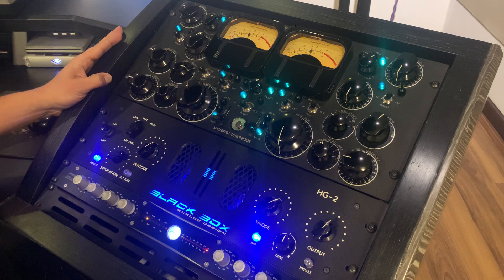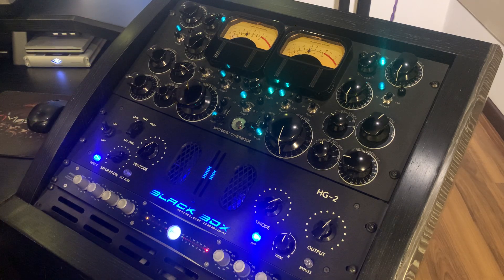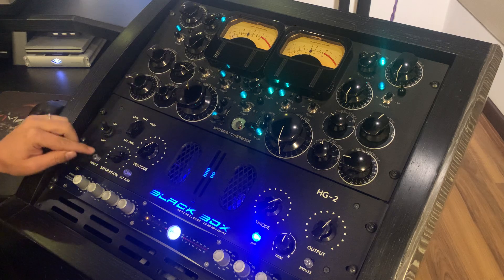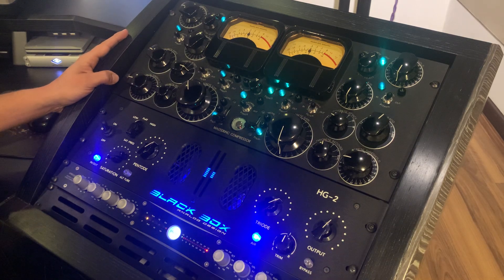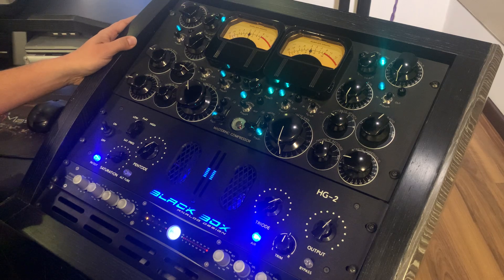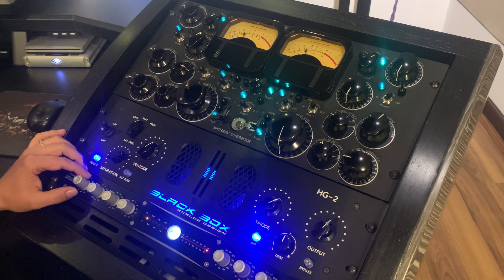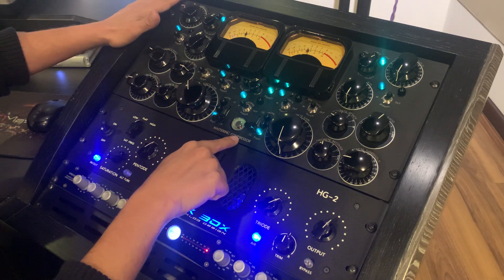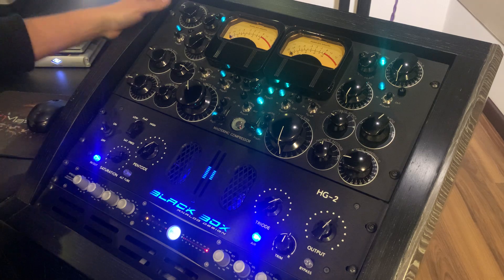MASTERING STEVEWHITEMAN PART3